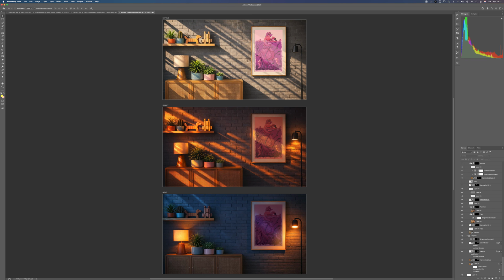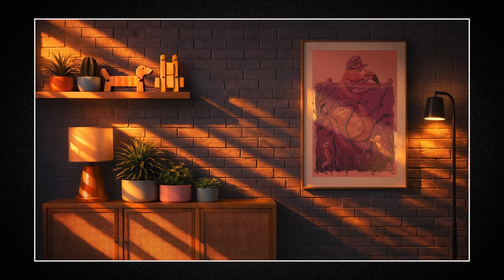I Found a NEW Way to Transform My Studio in Minutes (With AI)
Ready to make your filming space look more professional on camera?

From a Studio Vision Audit to a practical Starter Blueprint or a full premium studio transformation, this is where to start if you want your video setup to look more credible, polished and authority-building.

The gear used in this video:

Main light
RGB Tube lights for fill and rim
Background RGB tube light
Camera body
Camera lens